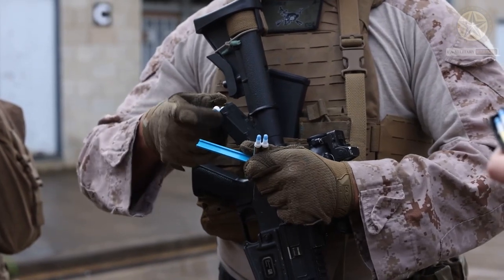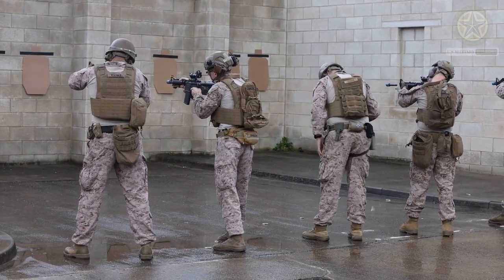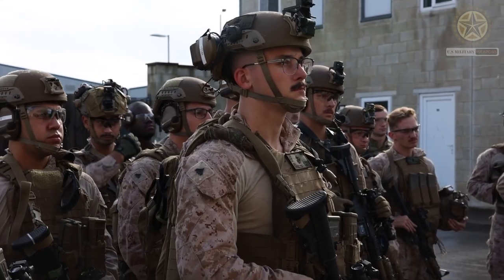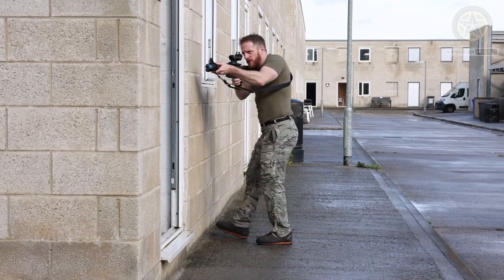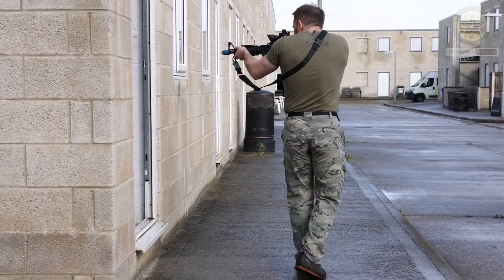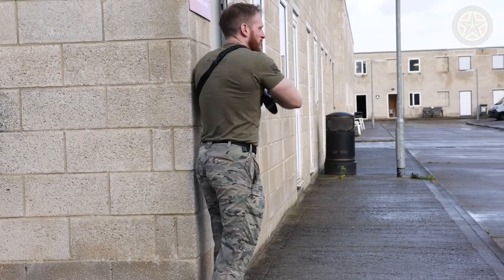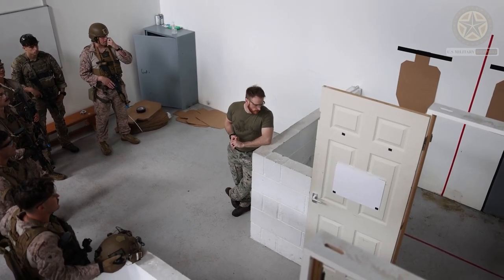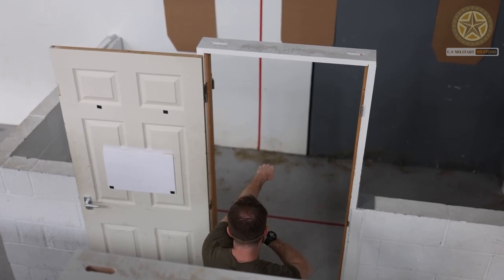Exercise Tartan Eagle 23: Close-Quarters Battles training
U.S. Marines with Marine Corps Security Forces Regiment and a British Royal Marine Commando with 43 Commando Fleet Protection Group Royal Marines conduct room clearing drills during close-quarters battles (CQB) training at Northumbria Police Operational Tactical Training Centre, Gateshead, Tyne and Wear, United Kingdom September 11, 2023. U.S. Marines and British Royal Marine Commandos trained in CQB tactics to increase proficiency and knowledge of different tactics. Exercise Tartan Eagle is an annual bilateral training exercise for the U.S. Marines and British Royal Marine Commandos with 43 Commando Fleet Protection Group Royal Marines to travel to each other's training facilities to exchange tactics, techniques and procedures in fixed site security.

U.S. Marine Corps photo by [SSgt. Servante R. Coba]

If you are represent the copyright owner of materials used in this video and have problem with the use of said material, please contact me via my email in the "about" page on my channel.